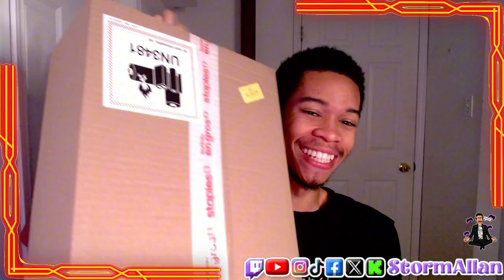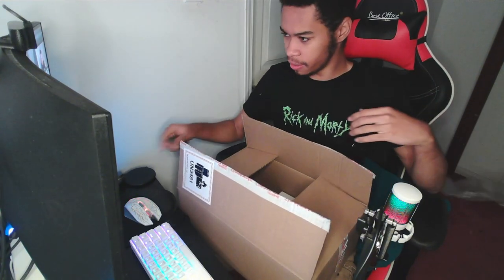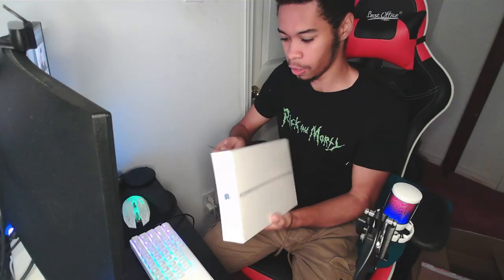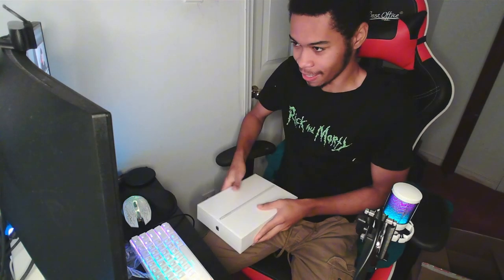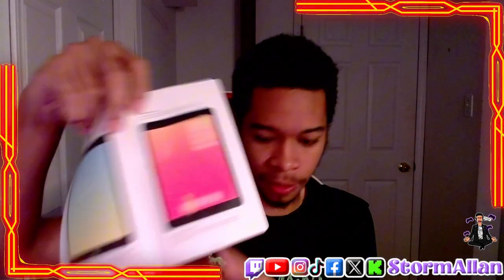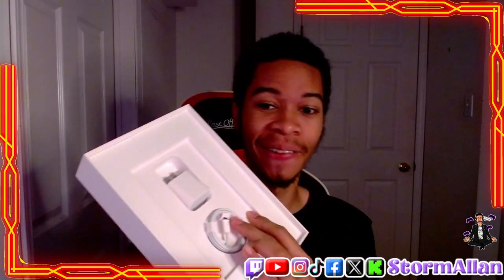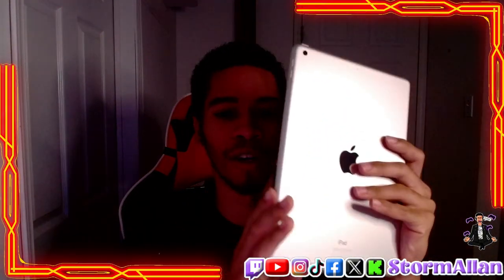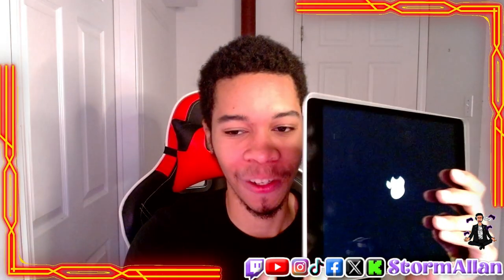Unboxing Surprise Thanks to My Amazing Viewers! 🎁 | Thank You!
Thanks to YOU, my incredible viewers, I was able to get this amazing unboxing experience! 🎉 In this video, I’ll reveal what’s inside and share my thoughts on this awesome product. Your support made this possible, so a huge THANK YOU!

Feel free to adjust the tone to match your style!